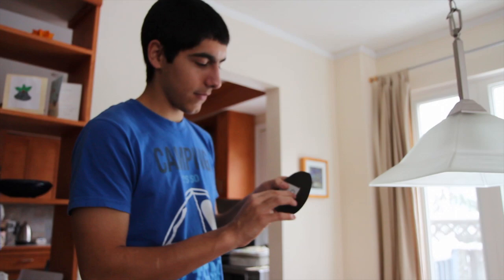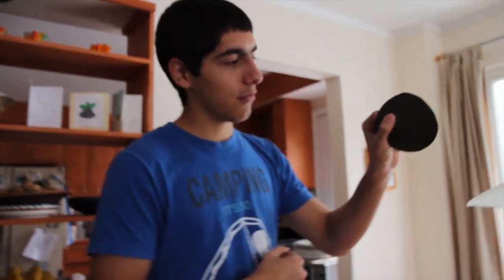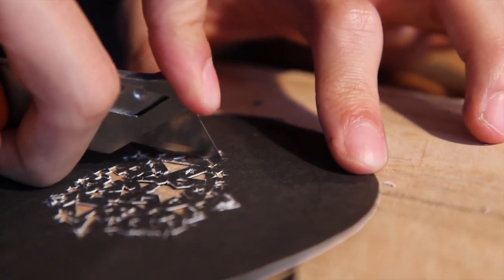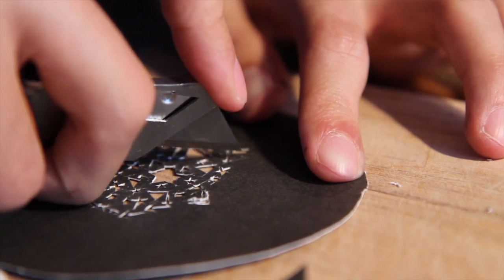WS Maxwell - Behind the Scenes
This video incorporates some pretty wicked camera techniques and features that will blow your socks off.